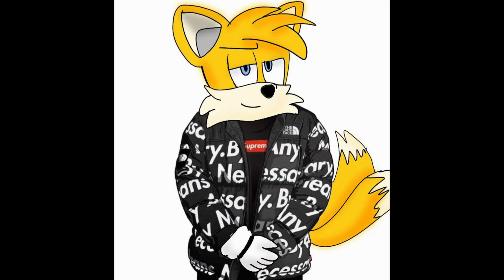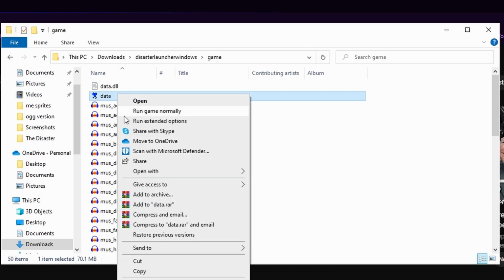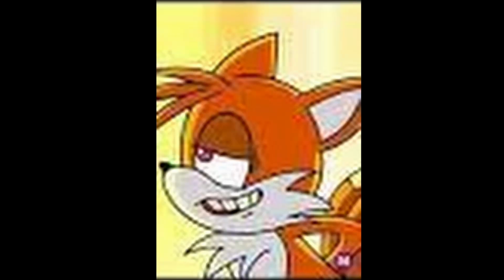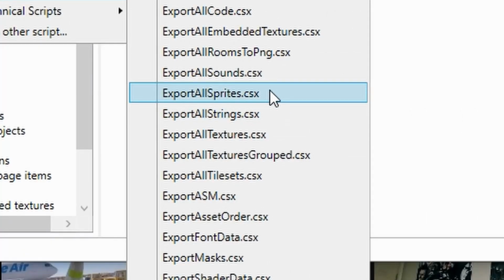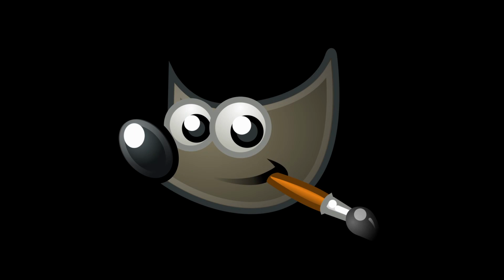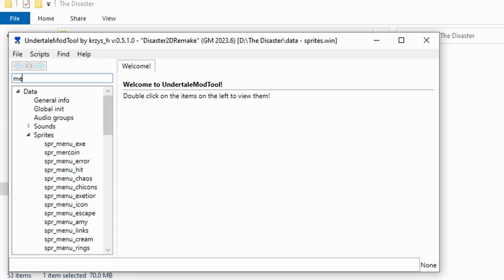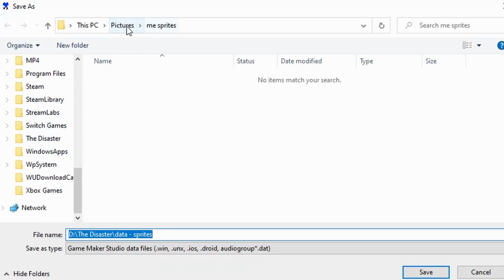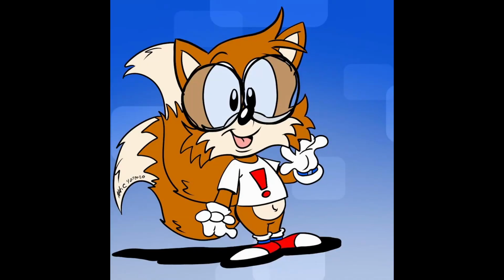How to change the sprites in Sonic.exe: The Disaster 2D remake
If there are issues that you run into when following this tutorial, let me know.